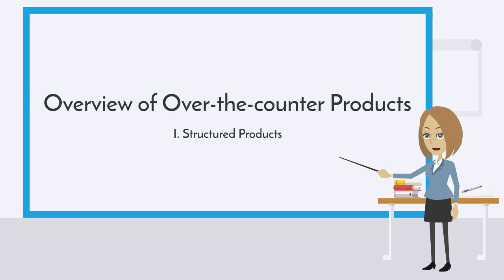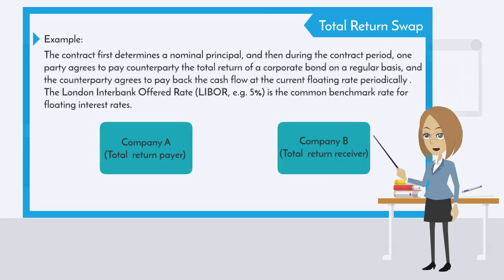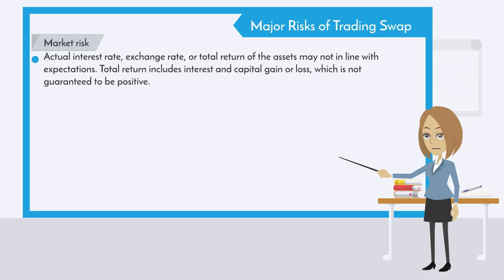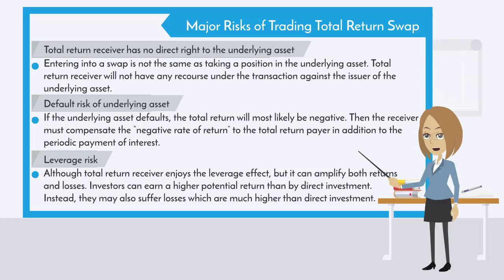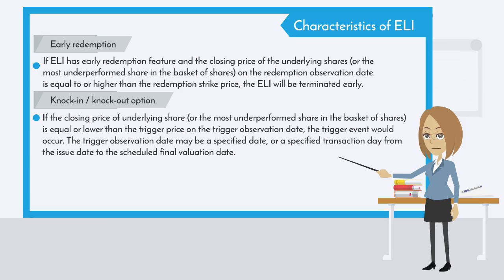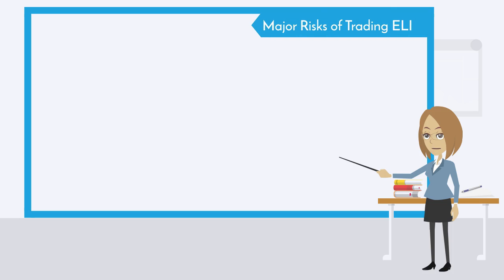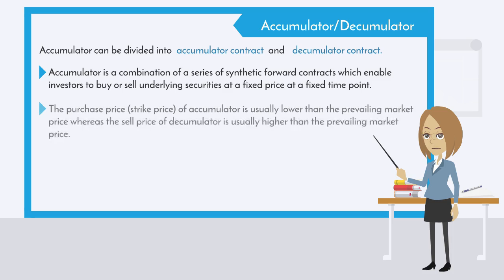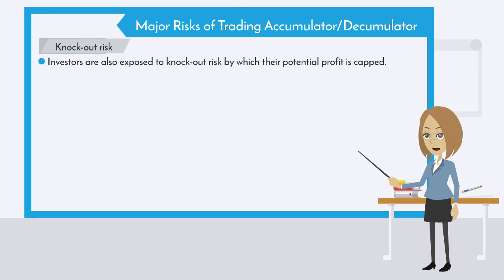Lesson 4 - OTC structured product 720p